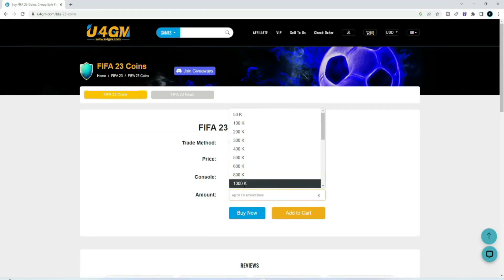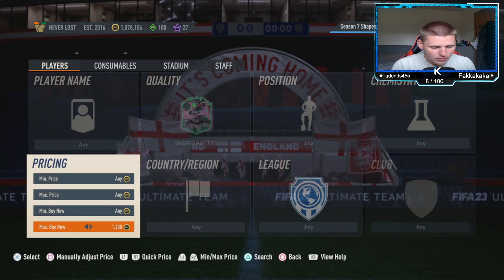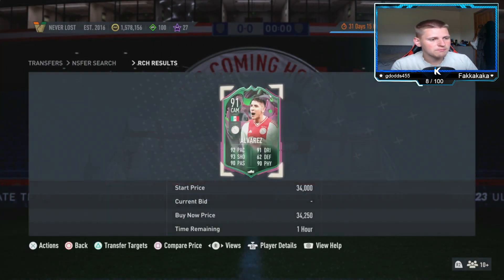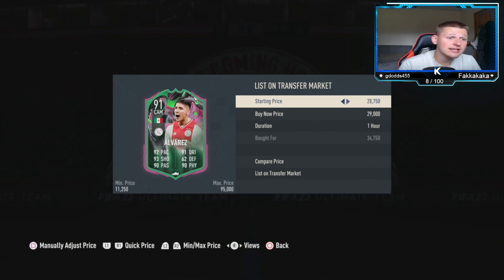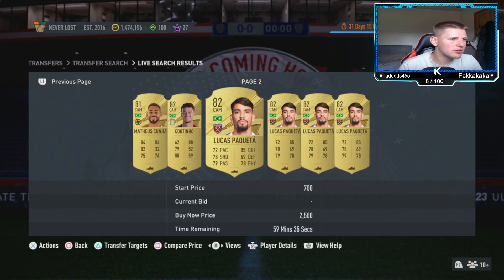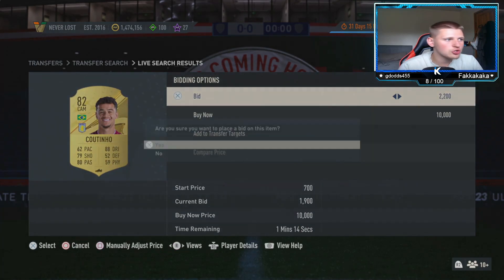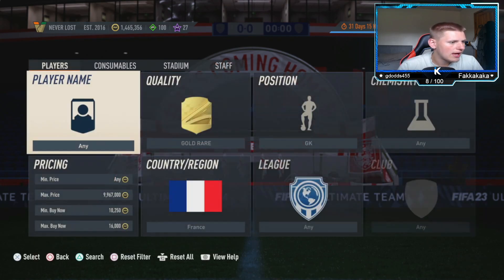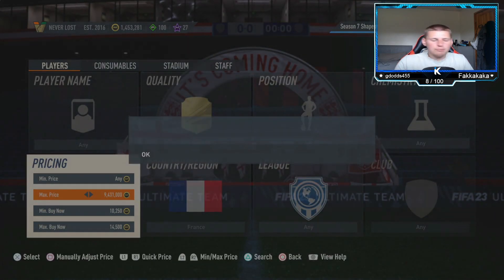OMG! 2K EVERY 60 SECONDS FIFA 23 BEST TRADING METHOD (FIFA 23 SNIPING FILTERS & FLIPPING)